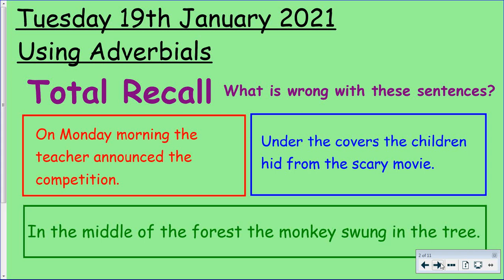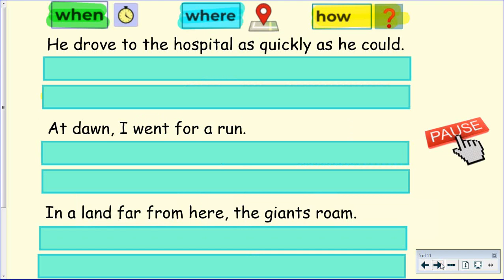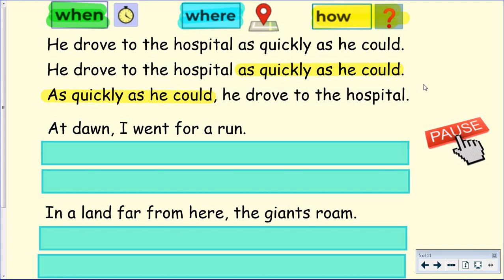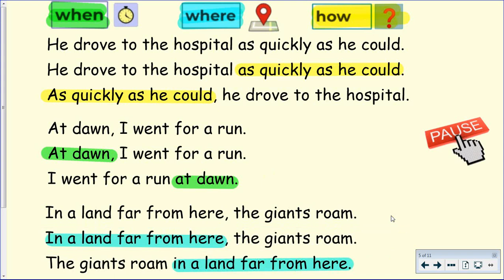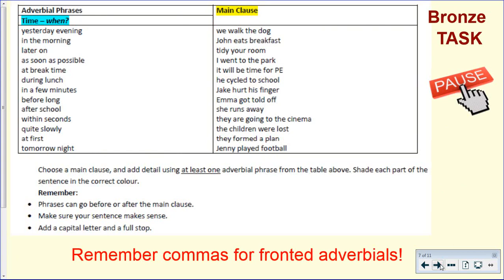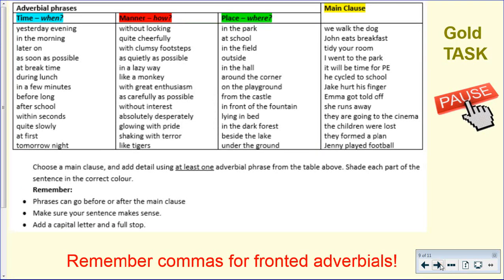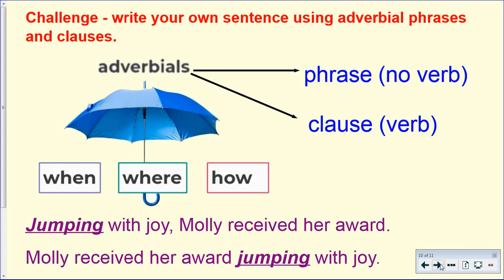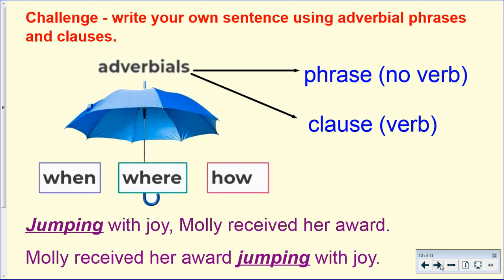English 19.01.21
Grammar Lesson - using adverbials